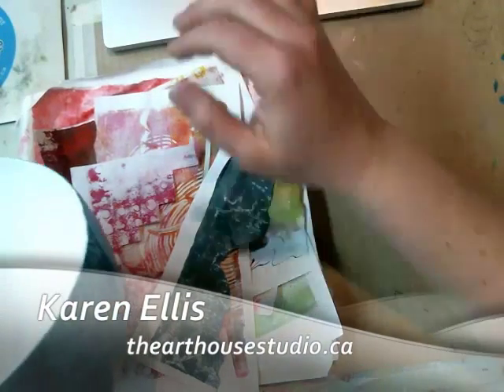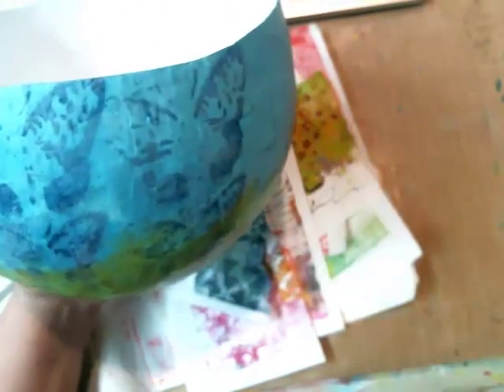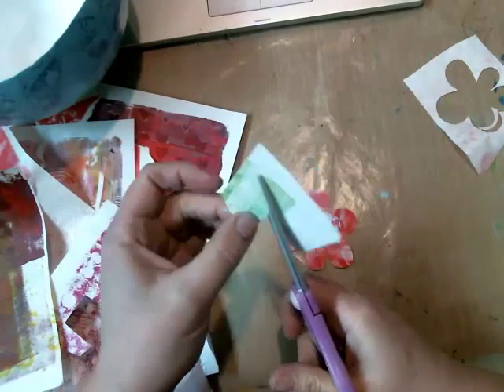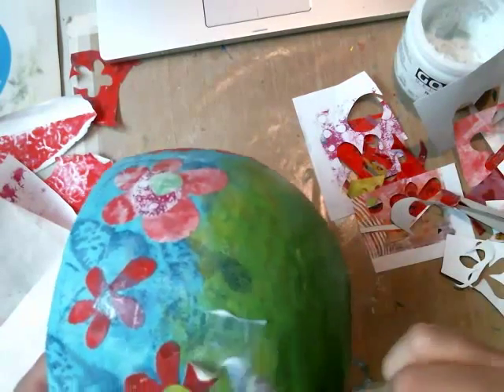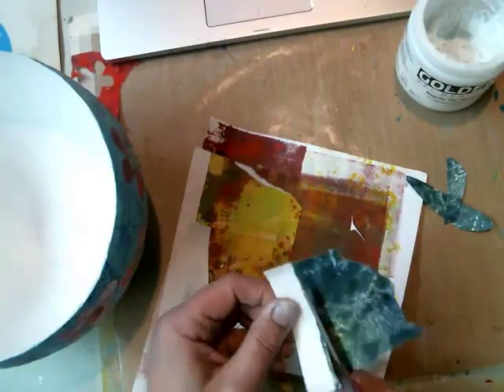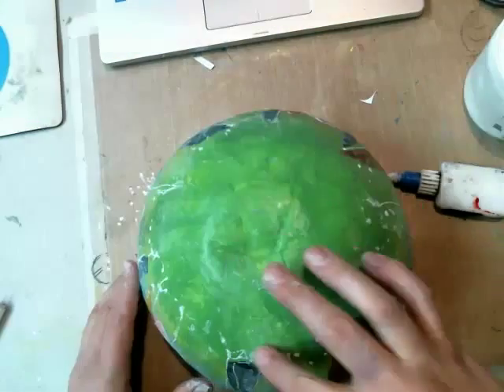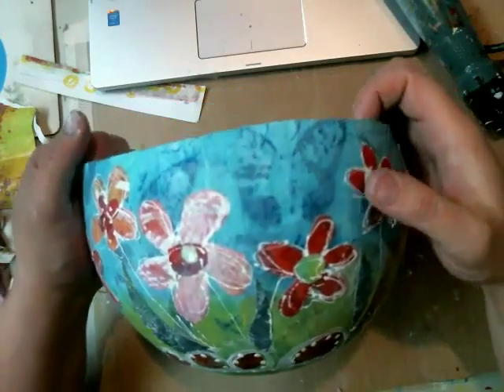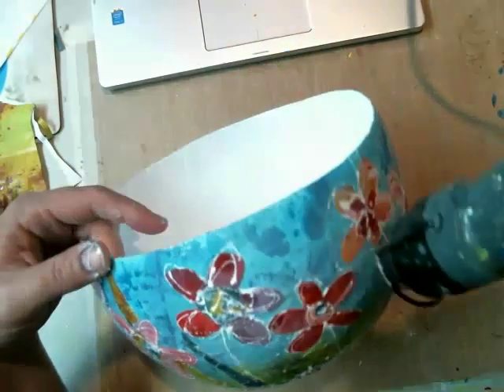Decorating a Paper Mache Bowl with Gelli Printed Papers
Taking the Gelli Arts Blog Challenge, Karen Ellis decorates a "paper mache" bowl she created earlier (with DecoArt Multi Surface Paint, Shimmer Mister) with some prints from her Gelli Print stash.

Golden Regular Gel Matte
Fineline Applicator with White Fluid Acrylic
Paint Brush
Scissors
DecoArt MEDIA Satin Varnish
Misc Gelli Printed prints
Heat Gun